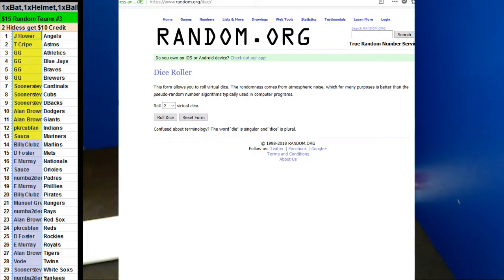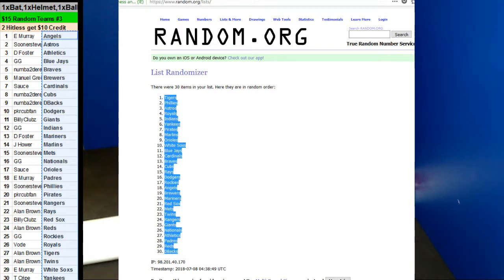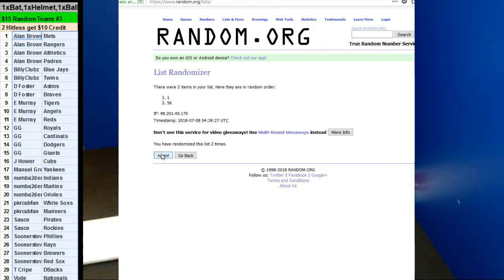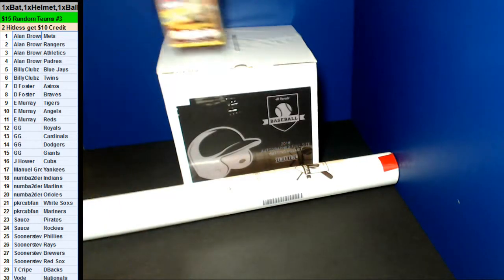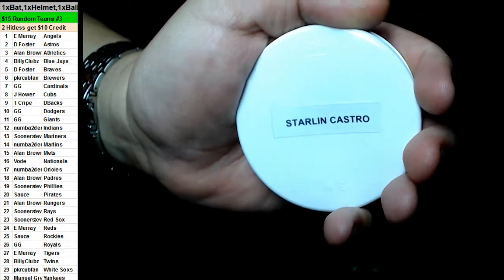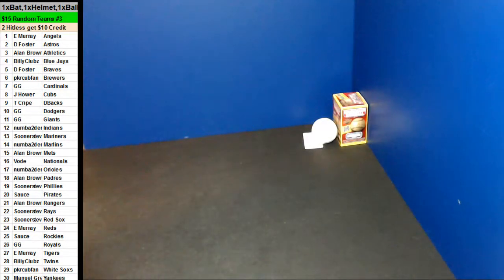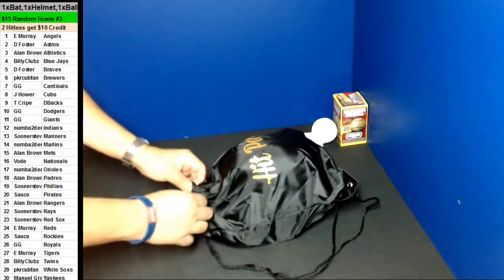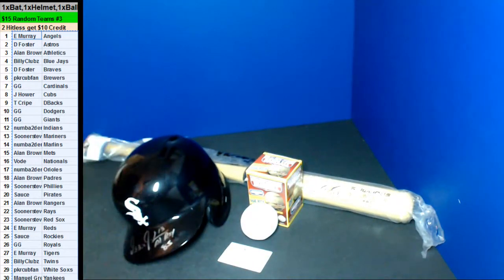07/07/2018 Room Break #3 1 x HP Bat, 1 x HP Batting Helmet & 1 x Tristar Baseball